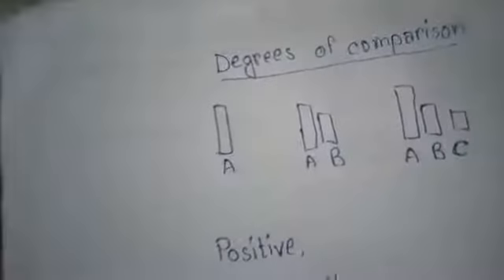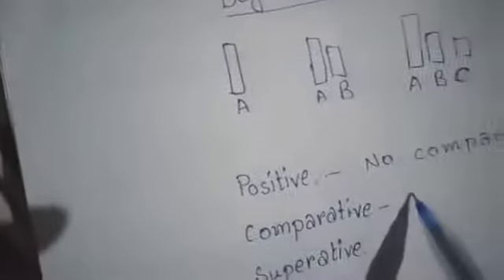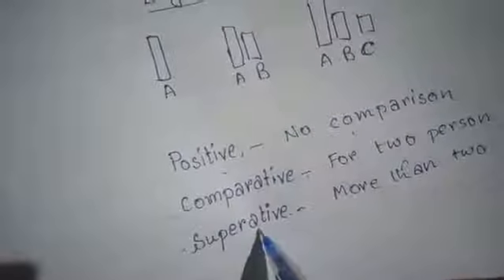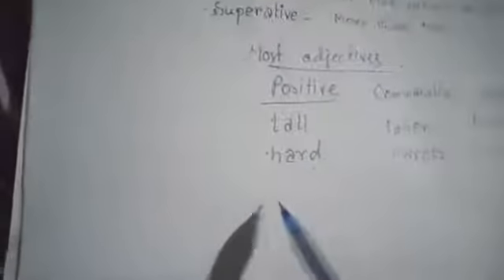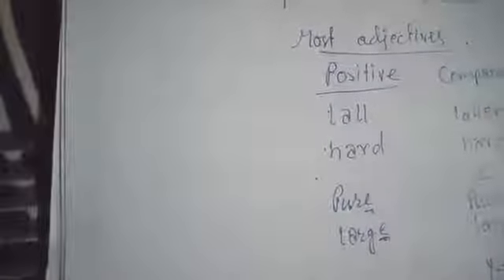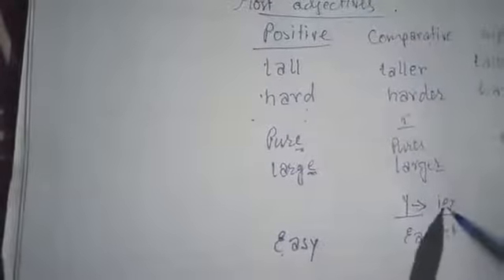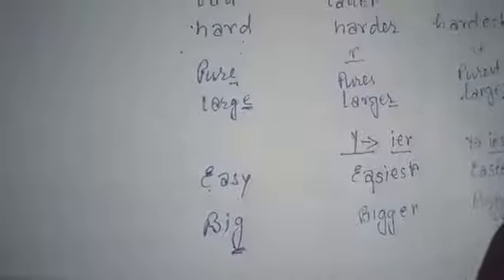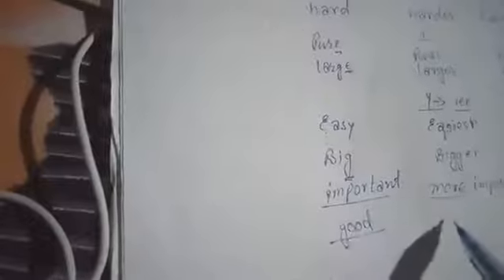Class 4 English 2